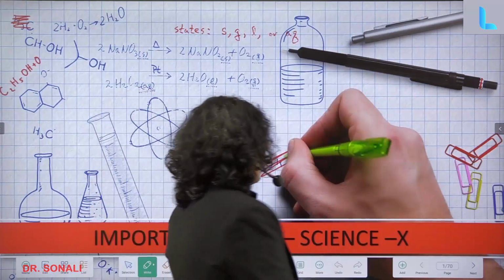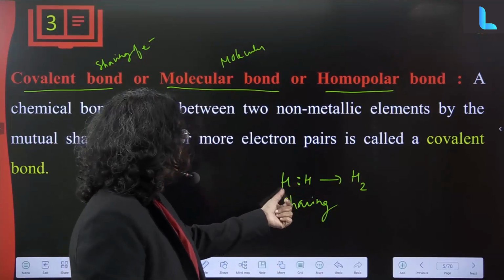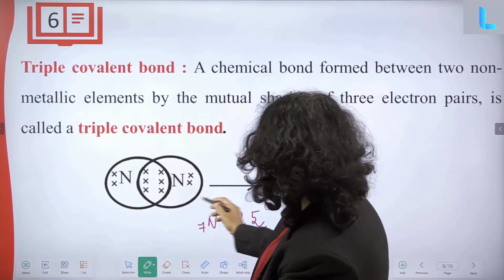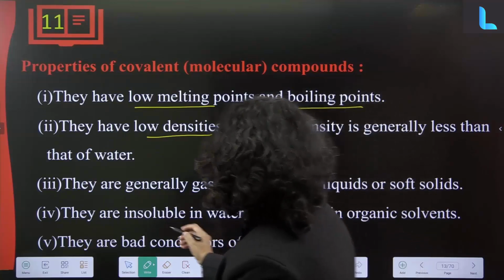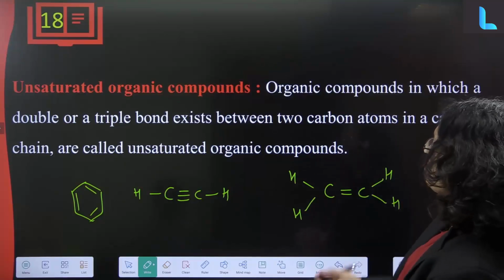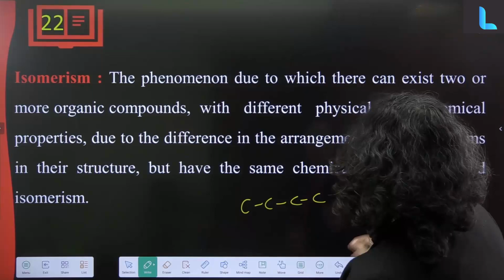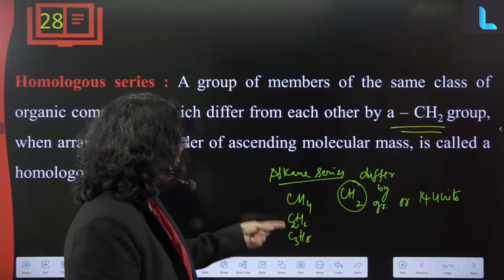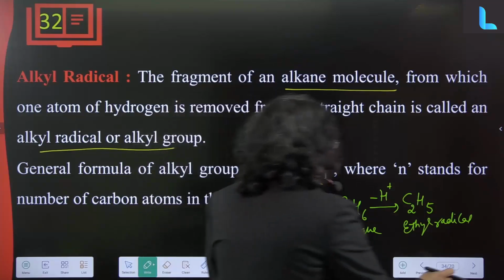Carbon and its Compounds - Alkenes, State of Carbon, Organogens - Chapter 4 - Class 10 Science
📚 Class 10 Science Chapter 4: Carbon and its Compounds 📚

Welcome to our comprehensive lesson on "Carbon and its Compounds," specifically designed for Class 10 Science students. In this video, we will dive deep into the fascinating world of carbon, its compounds, and their significance in chemistry.

🔍 What You'll Learn:

Organogens: Understand the essential elements that form the backbone of organic chemistry.

State of Carbon: Explore the various states and forms in which carbon exists, including diamond, graphite, and fullerenes.

Alkenes: Learn about the structure, properties, and reactions of alkenes, a crucial class of hydrocarbons.

🌟 Key Topics Covered:

The unique nature of carbon atoms and their ability to form diverse compounds.
The concept of catenation and how it contributes to the complexity of carbon compounds.
An in-depth look at alkenes, including their general formula, nomenclature, and isomerism.
Real-life applications and importance of carbon compounds in everyday life.

Clear and concise explanations tailored for Class 10 Science curriculum.
Helpful tips and tricks to ace your exams.

💬 Join the Discussion:
Have questions or need further clarification? Drop your queries in the comments section, and I’ll be happy to help!

📽️ Chapters:
0:00 - Introduction
0:15 - Organogens
0:48 - State of Carbon
15:51 - Alkenes
17:46 - The end